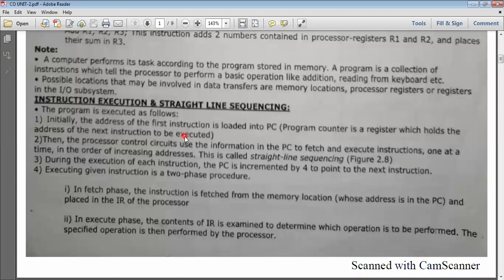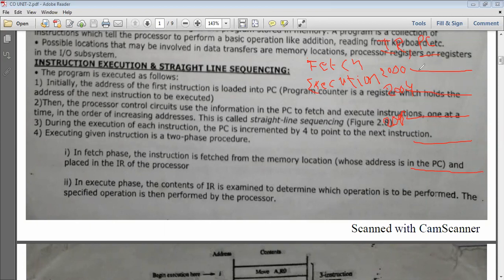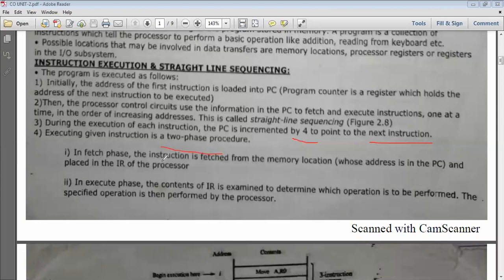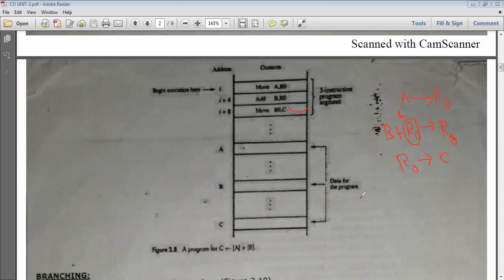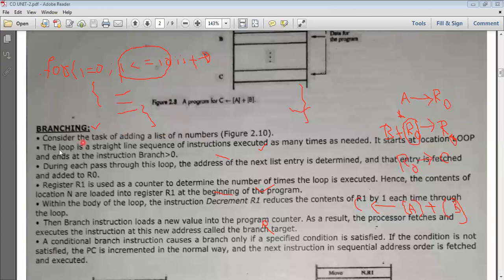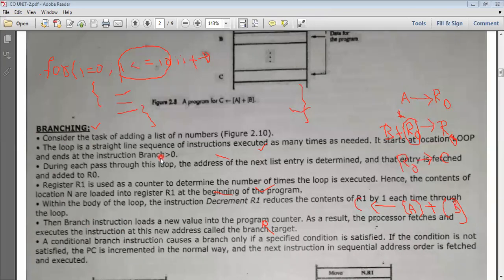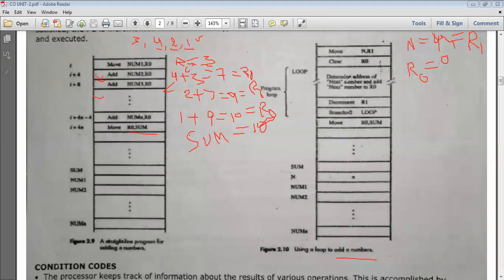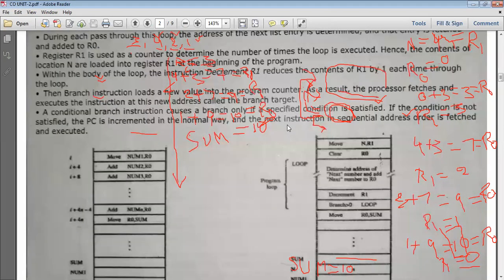JNTUK R19 II ECE II SEM CAO UNIT 1 STRAIGHT LINE SEQUENCING AND BRANCHING